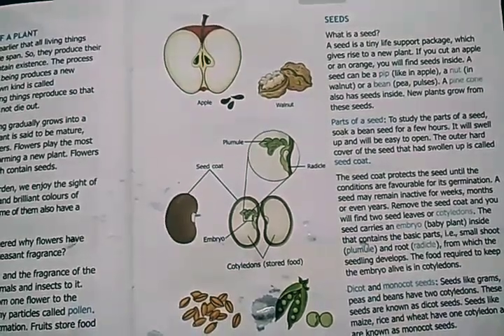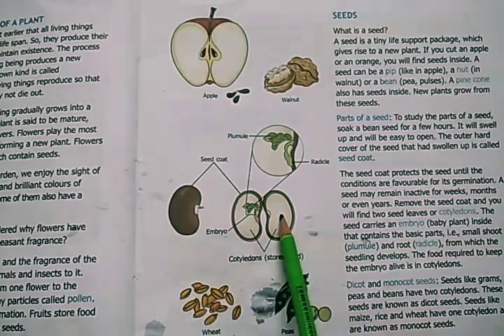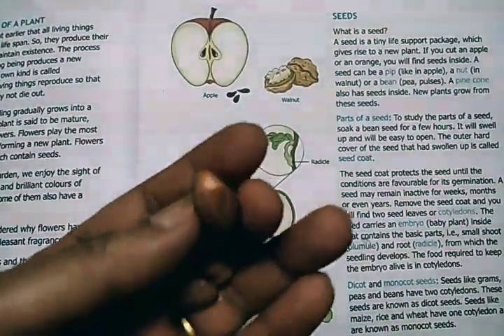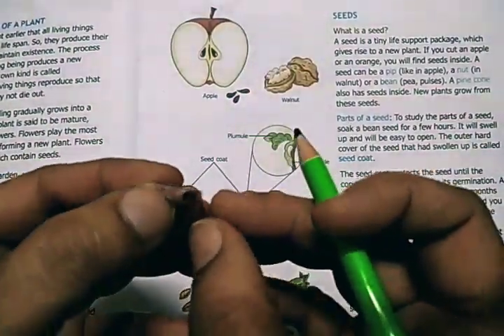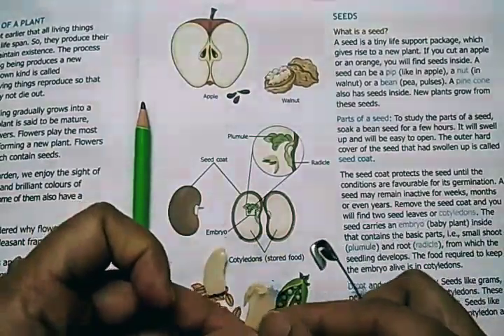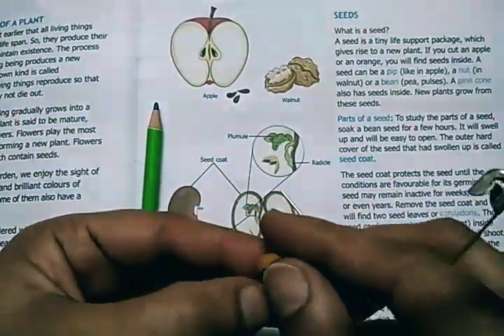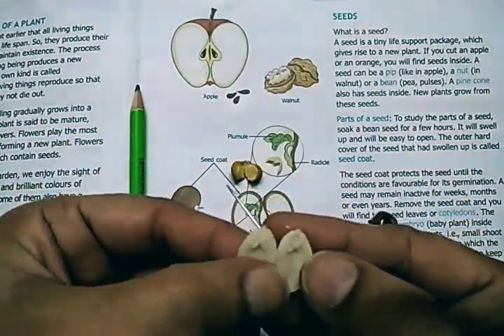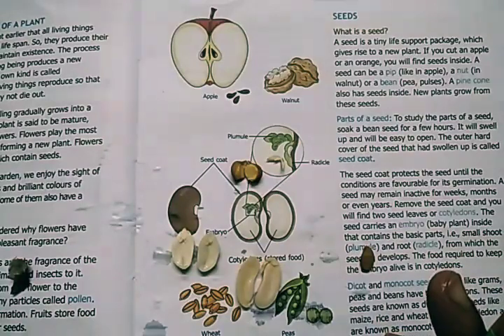Parts of a seed/Structure of a seed/seed/CBSE class 5 seed explained/live demonstration of a seed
This is an interesting video in which the structure of a seed is explained throughly with "LIVE Demonstration". Please watch and share the video with family and friends .